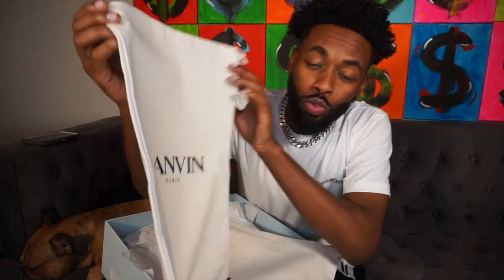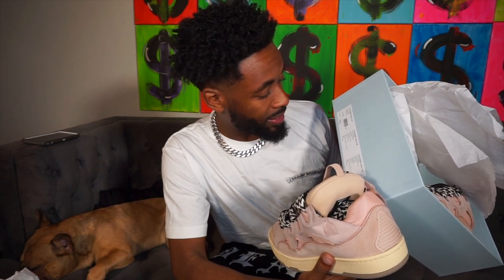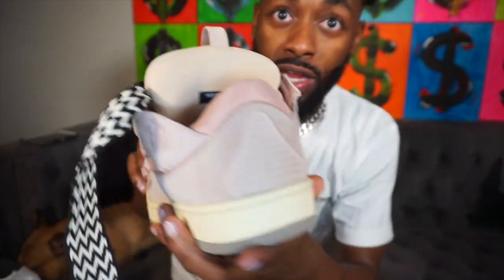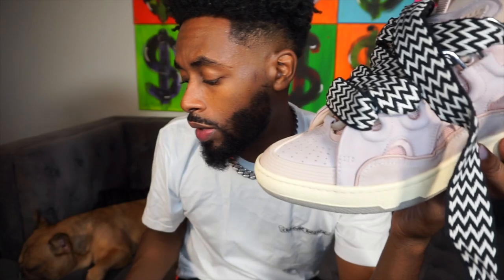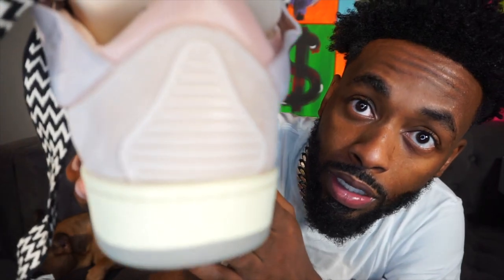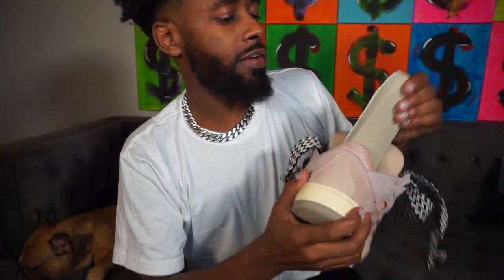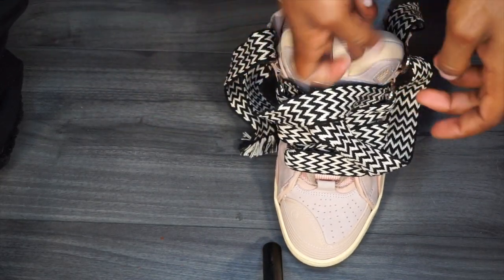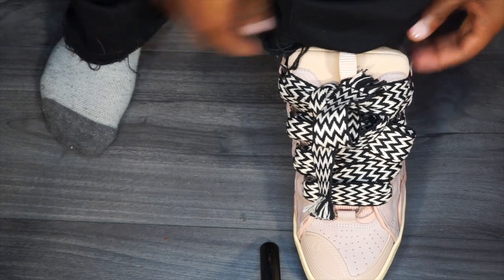Lanvin Curb Sneakers Unboxing, Detailed Review and On Feet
So I wanted these for so long so I was glad that my sister bought these for me.
Jeans by shopDeano.com

Category